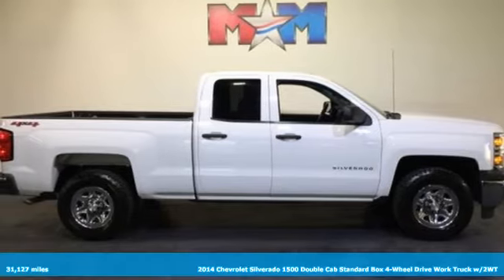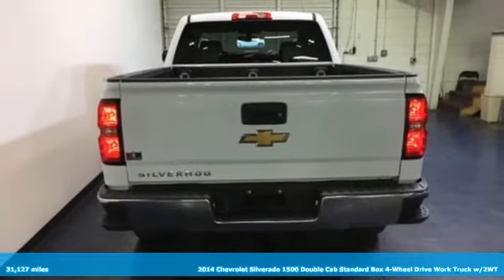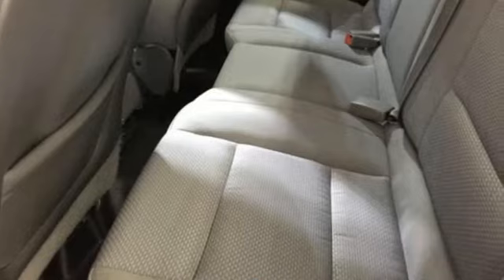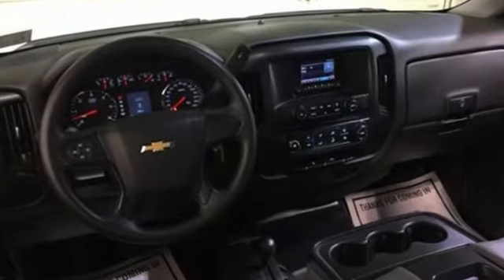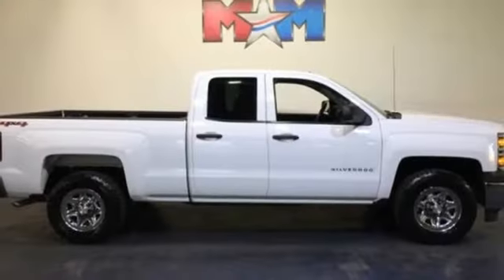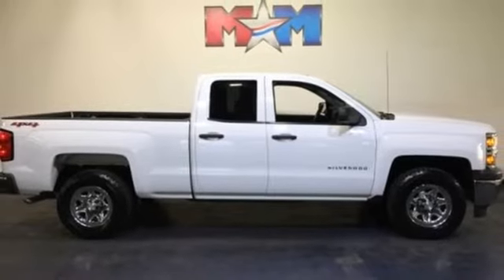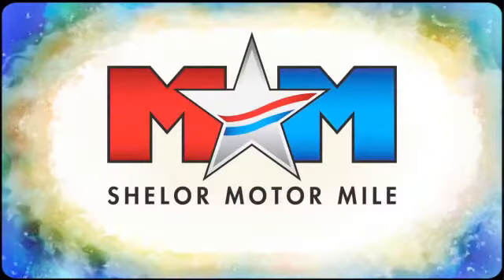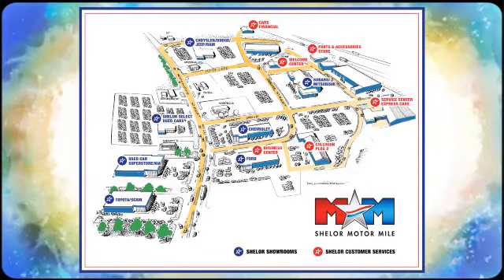Used 2014 Chevrolet Silverado 1500 Christiansburg VA Blacksburg, VA CV170413A - SOLD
Year: 2014
Make: Chevrolet
Model: Silverado 1500
Trim: 4WD Double Cab 143.5 Work Truck w/
Engine: 4.3L V6 Cylinder Engine
Transmission: AUTOMATIC
Color: SUMMIT WHITE
Interior: JET BLACK / DARK ASH
Mileage: 31127
Stock #: CV170413A
VIN: 1GCVKPEH7EZ233996
Work Truck trim. Great Shape, ONLY 31,127 Miles! 4x4, Bed Liner, Onboard Communications System, CD Player, LPO, BED LINER, CHEVROLET MYLINK AUDIO SYSTEM, 4.2 D... DIFFERENTIAL, HEAVY-DUTY LOCKING REAR... AND MORE!br /br /KEY FEATURES INCLUDEbr /4x4, CD Player, Onboard Communications System Satellite Radio, Keyless Entry, Privacy Glass, Electronic Stability Control, Heated Mirrors. br /br /OPTION PACKAGESbr /DIFFERENTIAL, HEAVY-DUTY LOCKING REAR, LPO, BED LINER, ENGINE, 4.3L FLEXFUEL ECOTEC3 V6 WITH ACTIVE FUEL MANAGEMENT, DIRECT INJECTION AND VARIABLE VALVE TIMING includes aluminum block construction with FlexFuel capability, capable of running on unleaded or up to 85% ethanol (285 hp [212 kW] @ 5300 rpm, 305 lb-ft of torque [413 Nm] @ 3900 rpm) (STD), TRANSMISSION, 6-SPEED AUTOMATIC, ELECTRONICALLY CONTROLLED with overdrive and tow/haul mode. Includes Cruise Grade Braking and Powertrain Grade Braking (STD), CHEVROLET MYLINK AUDIO SYSTEM, 4.2 DIAGONAL COLOR SCREEN WITH AM/FM STEREO, USB PORTS auxiliary jack, SD card slot, Bluetooth streaming audio for music and most phones, hands-free smartphone integration, Pandora Internet radio and voice-activated technology for radio and phone (STD). Chevrolet Work Truck with SUMMIT WHITE exterior and JET BLACK / DARK ASH interior features a V6 Cylinder Engine with 285 HP at 5300 RPM*. br /br /VEHICLE REVIEWSbr /The revamped cabin is perhaps the quietest in the segment, and the use of higher-quality materials helps to spice things up considerably. -KBB.com. br /br /VISIT US TODAYbr /At Shelor Motor Mile we have a price and payment to fit any budget. Our big selection means even bigger savings! Need extra spending money? Shelor wants your vehicle, and we're paying top dollar! br /br /Pricing analysis performed on 2/14/2018. Horsepower calculations based on trim engine configuration. Please confirm the accuracy of the included equipment by calling us prior to purchase. br /